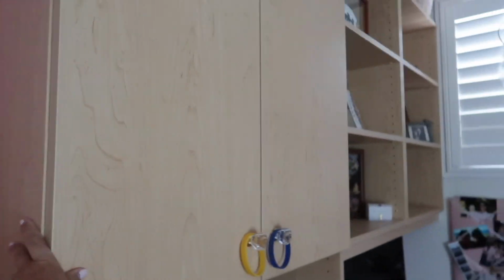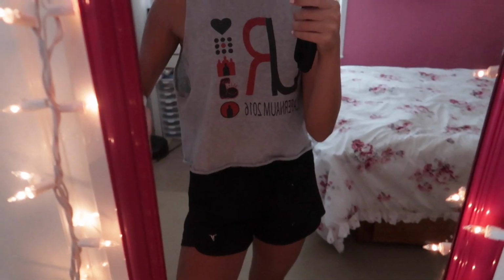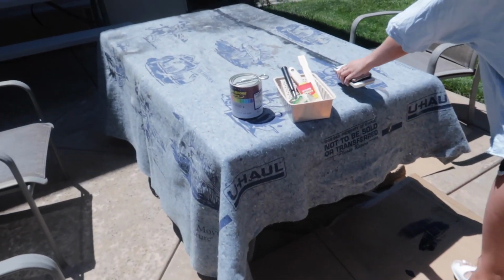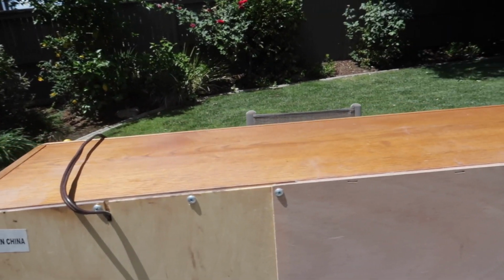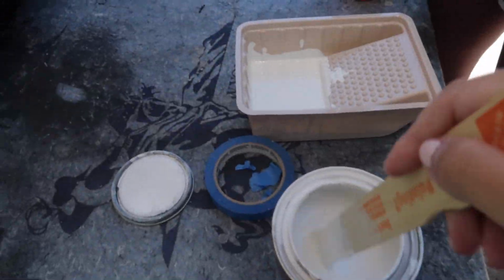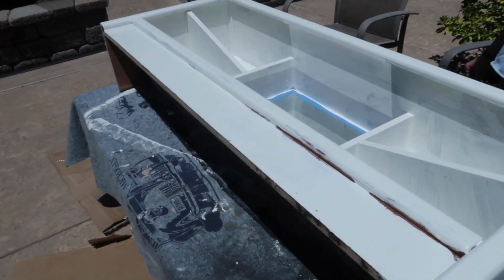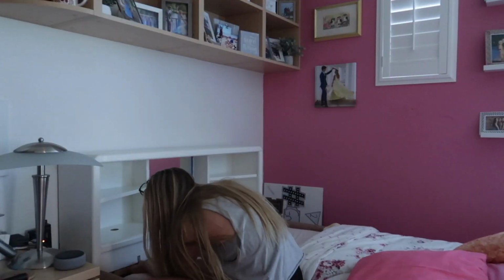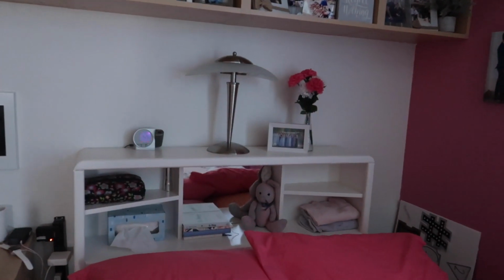MINI ROOM PAINTING MAKEOVER | GRACE TAYLOR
MINI ROOM MAKEOVER | GRACE TAYLOR

xoxo
New Video’s every Monday, Wednesday and Saturday @2PM PST
LET’S BE FRIENDS//
SNAPCHT// @gracedancelover
VSCO// gracetaylorr19
Loving Tan: GRACETAYLOR
Sojos Vision: 26GRACE
Soufeel Jewelry: Graos15

-How old are you? 19, My birthday is February 5th, 2001 :)
-What grade are you in? Going into my sophomore year of college
(Answers are from when this video was filmed, may not be current)
FILMING EQUIPMENT//
Camera// Canon G7x Markii
Editing// iMovie